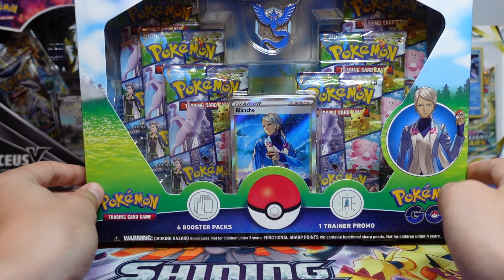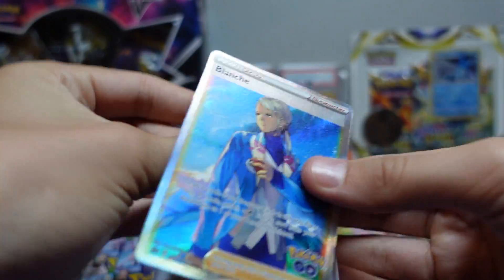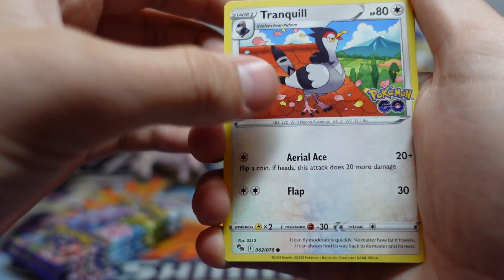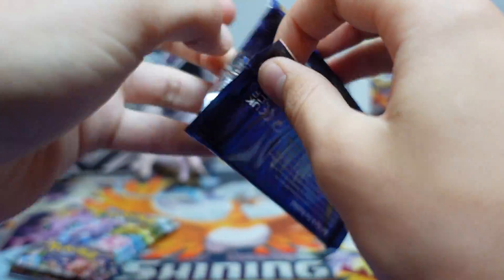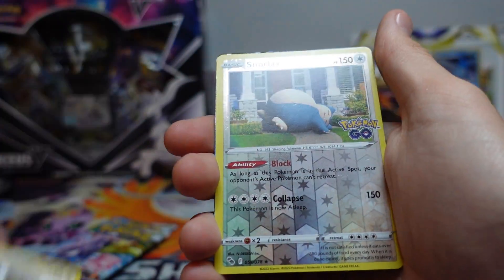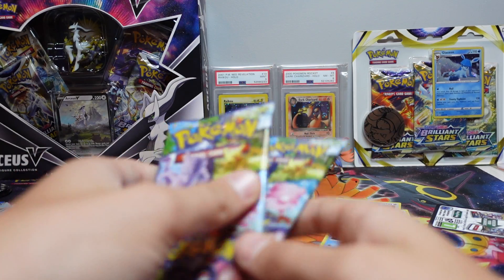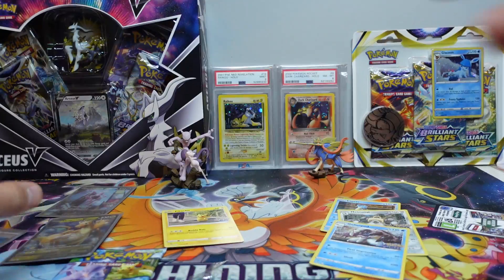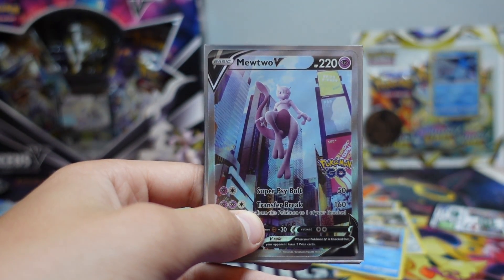Most INSANE Pokémon Go Opening EVER!!!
On what I believe was the last pack I did the card trick wrong so I never saw the reverse holo card in that pack. When sorting the cards later I found a radiant Charizard in the bulk card stack!